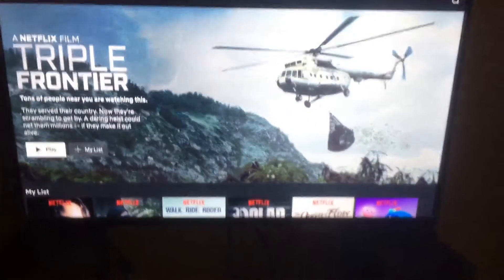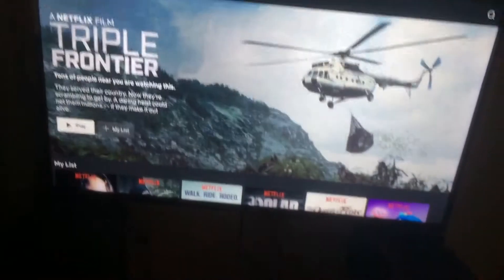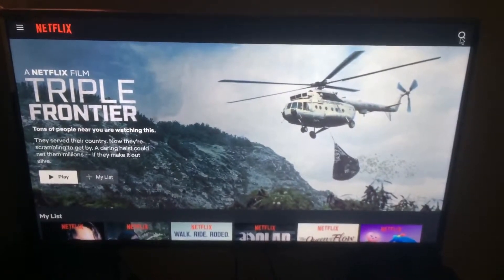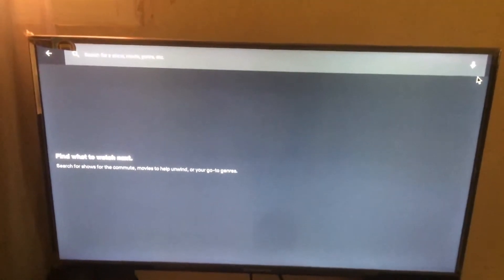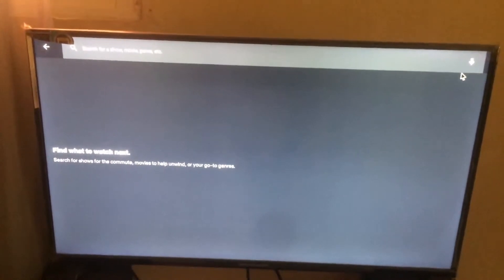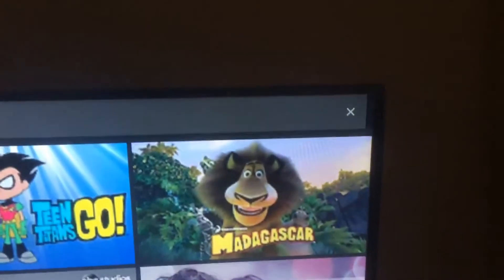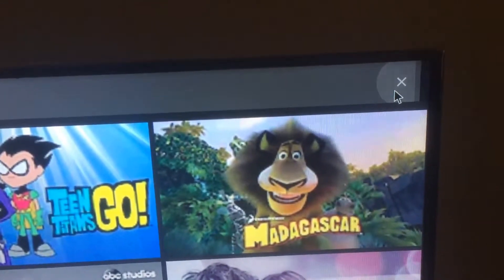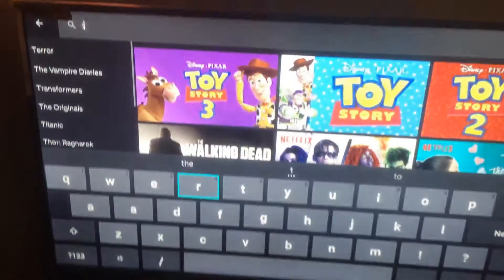virtual keyboard not working Netflix- Fixed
Have you ever had the virtual keyboard not working for you while using Netflix on your TV set? this video will show you how to fix that issue.
 Feel free to get the song of your choice here below.